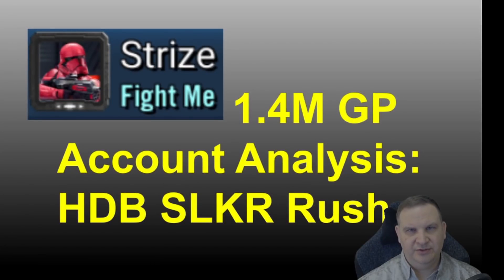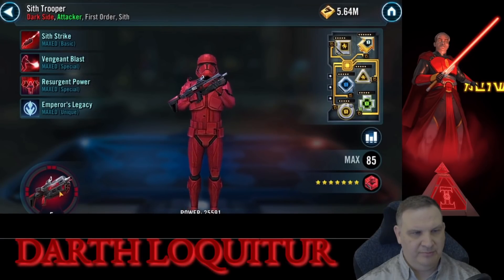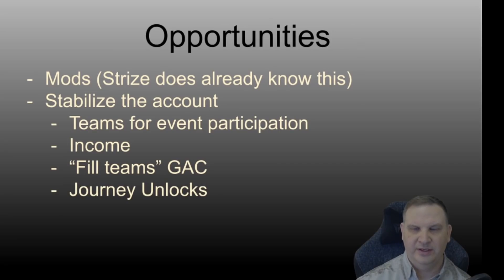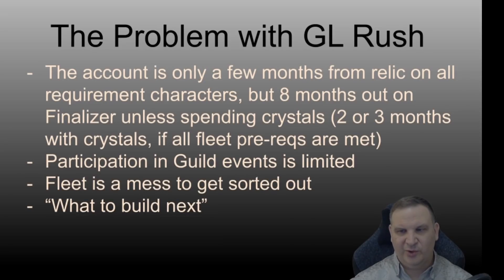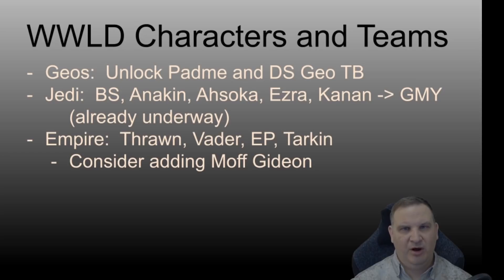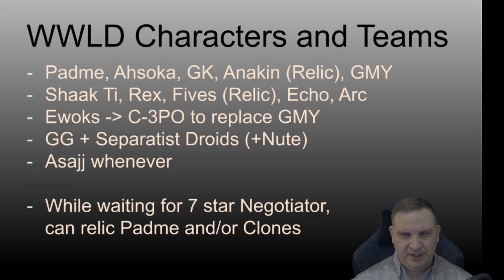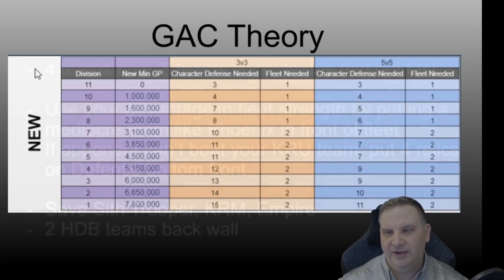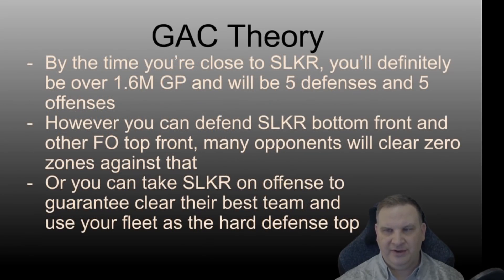SWGOH SLKR Rush Account Analysis 1.4M GP, Finalizer Discussion, GAC Advice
I take a look at the Strize account, HDB into SLKR rush.  Good points, opportunities, planning for the future.  GAC advice for now and after SLKR, and how some other good teams will help stabilize the account.  If this looks like your account, or you're planning to rush the SLKR, have a listen and see what you can learn.